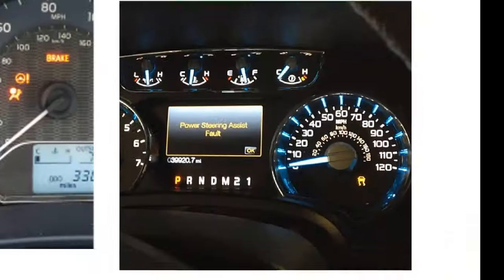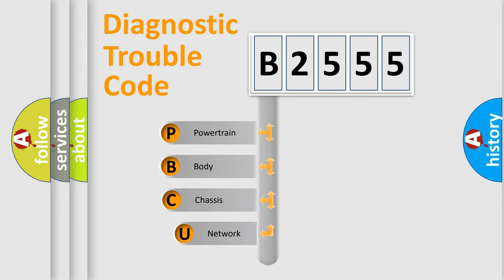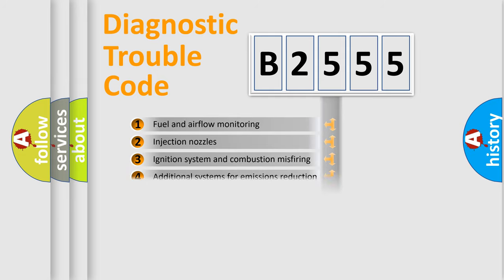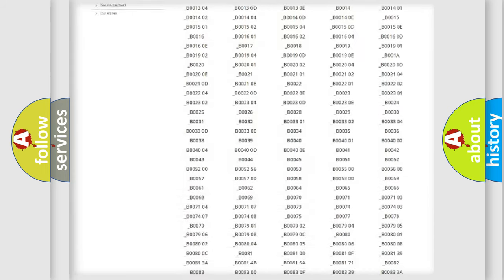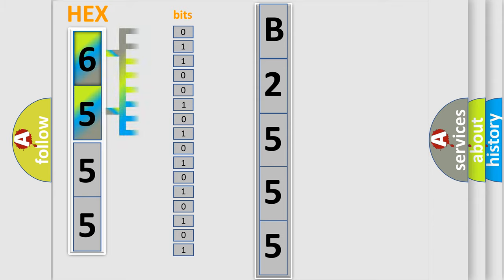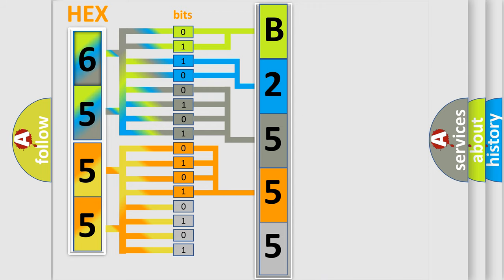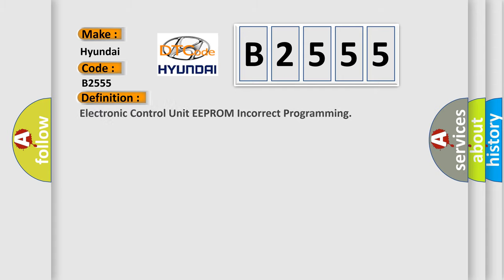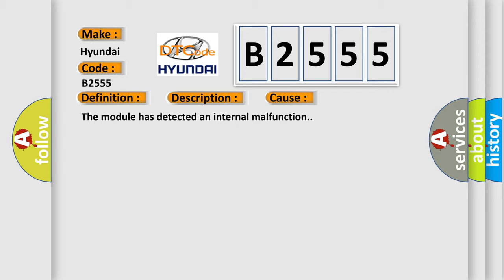DTC Hyundai B2555 Short Explanation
Contents:
0:21 Basic DTC analysis according to OBD2 protocol standard.
1:48 Insight into programming
2:58 A diagnostically understandable description of the Diagnostic Trouble Code
3:05 Basic error definition

Make:
Hyundai
Code:
B2555
Definition:
Electronic Control Unit EEPROM Incorrect Programming
Description: